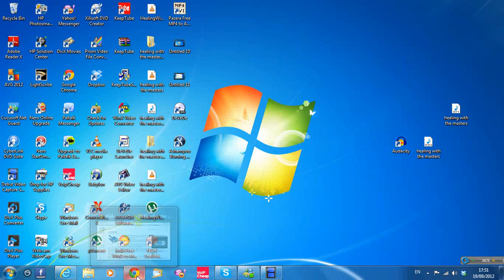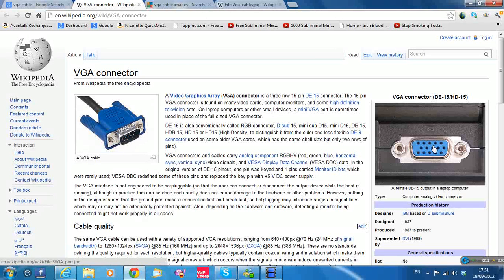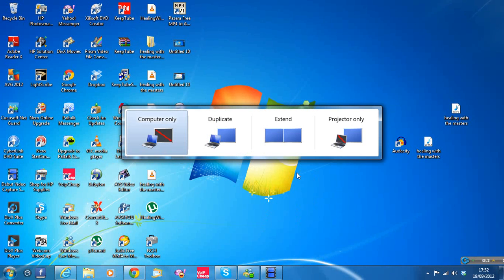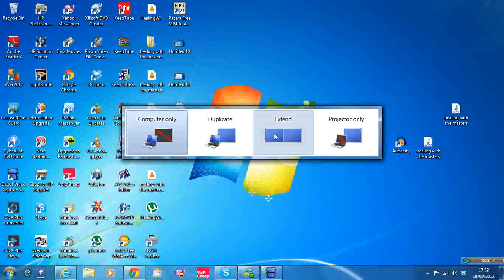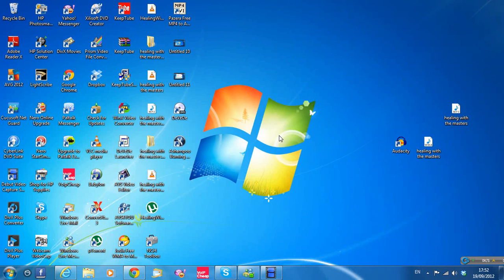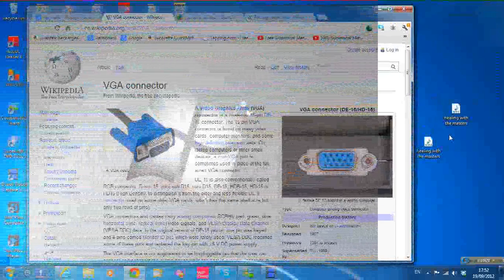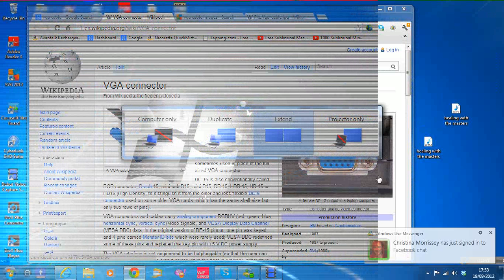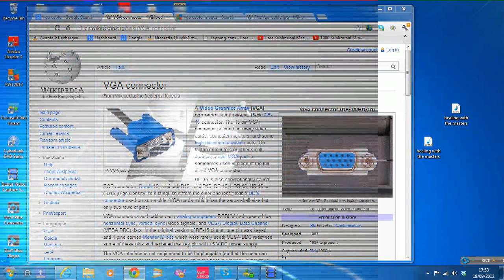how to set your PC enabled TV to extended on 2 screens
how to set your PC enabled TV to extended on 2 screens ...press windows key to the right of AltGr key and the letter 'P' without the inverted comma's  ..so that you can watch 2 different screens one pc the other tv...you need to have 2 female vga connections on your graphics card and you need one vga male to vga male connection get one long enough to reach TV you can get them on ebay cheap